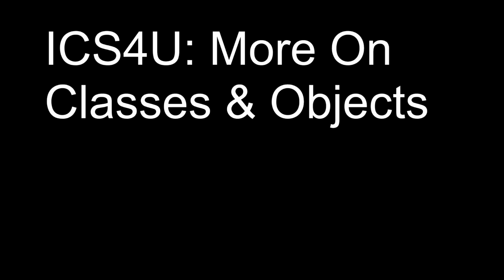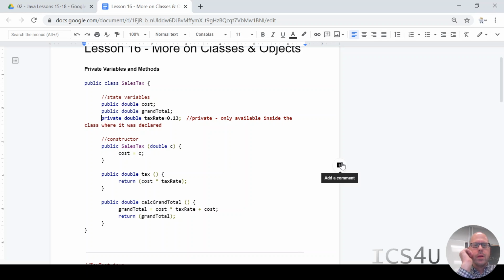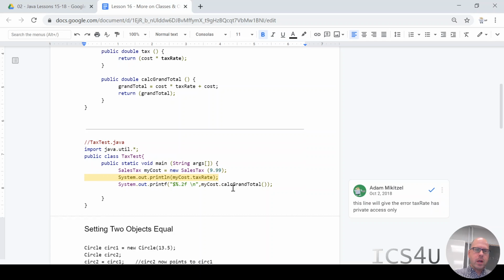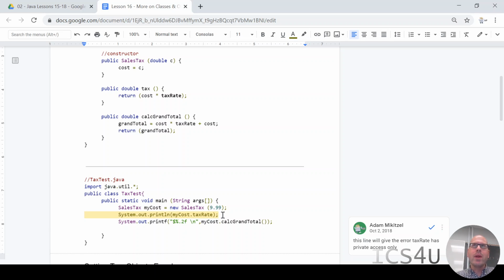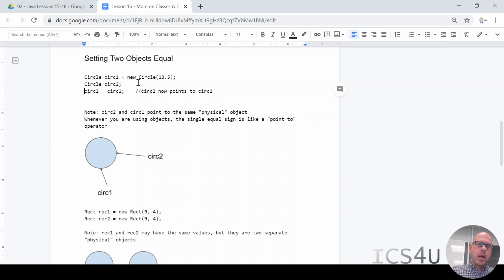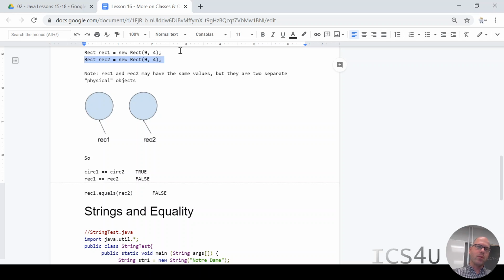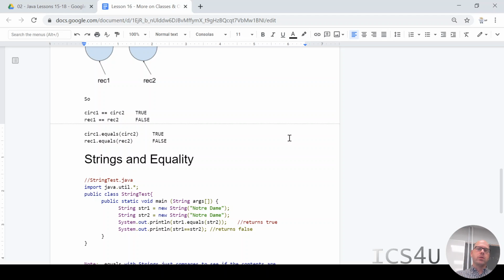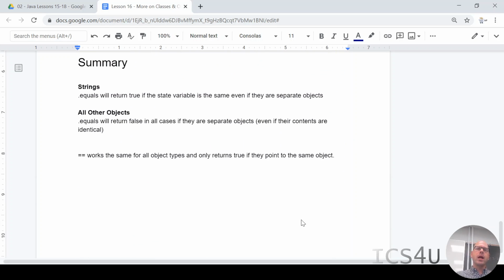ICS4U More On Classes and Objects in Java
This video goes over private methods and variables. Also comparing objects for equality using == vs .equals method. We see how things are unique with String objects.